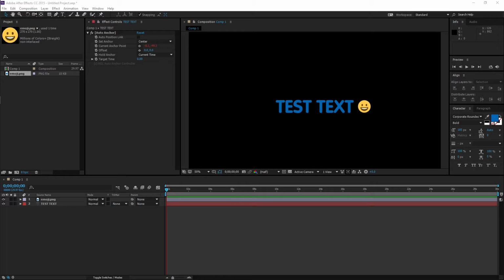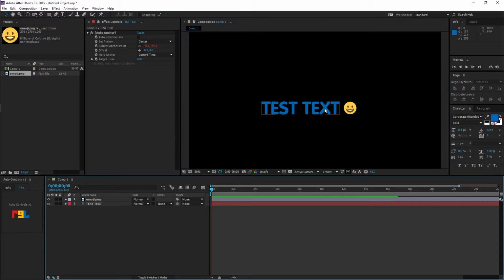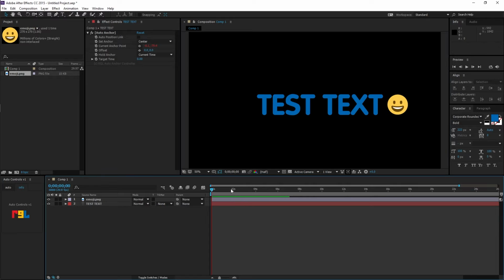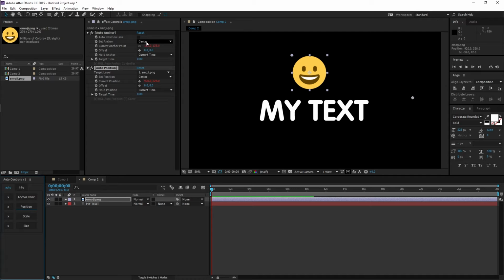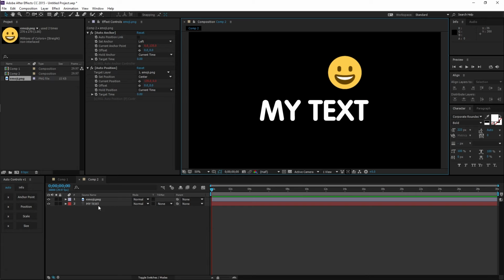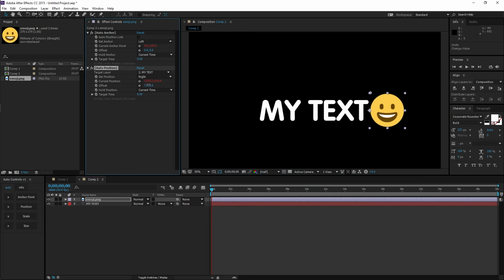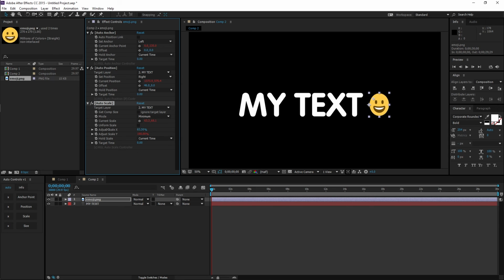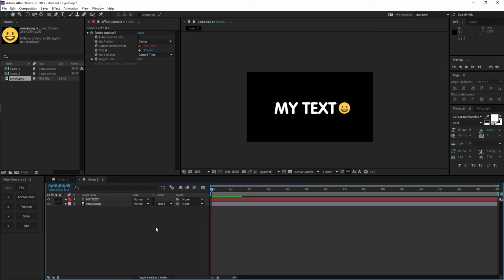AE Script How to use Auto Controls [Anchor Point Position and Scale]